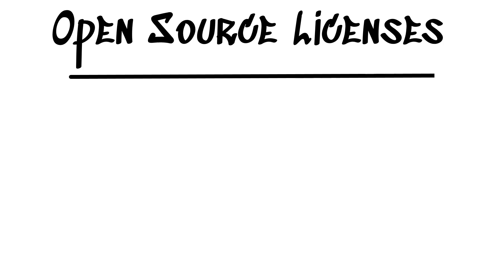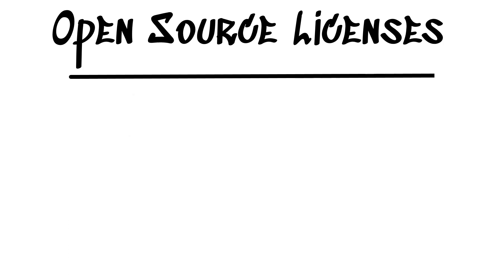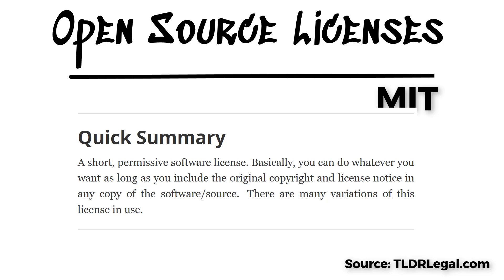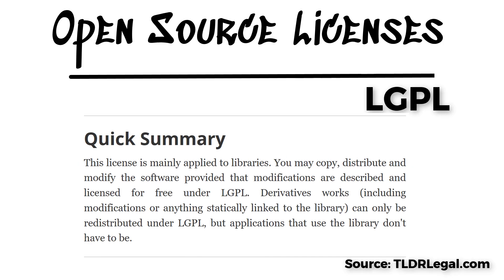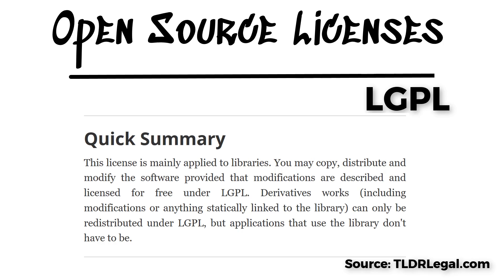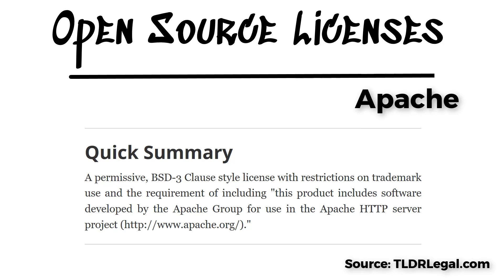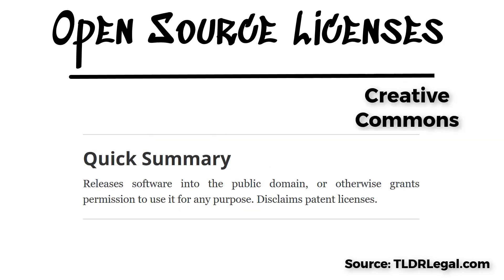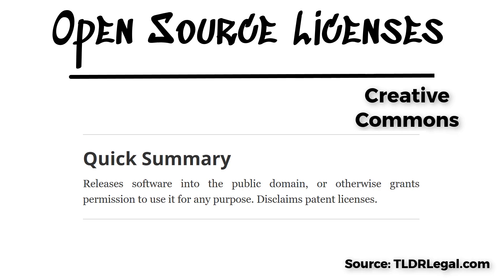Open Source GameDev -- Licenses Explained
Welcome to the first part in a new series focusing on open source technologies for game development.  This one focuses on the licenses that power open source.  While perhaps not the most exciting topic, it's important to understand what various open source licenses do and do not allow you to do with the licensed product.

In future posts we will look at open source tools, frameworks and game engines.  Let me know your recommendations down below!